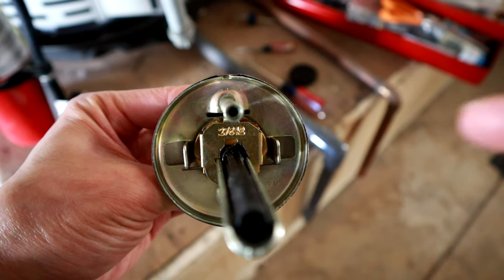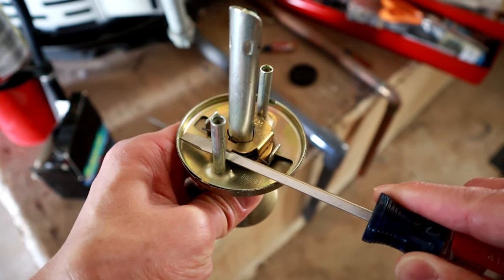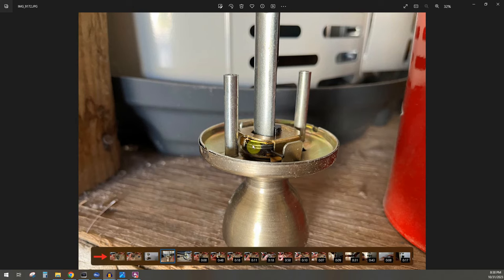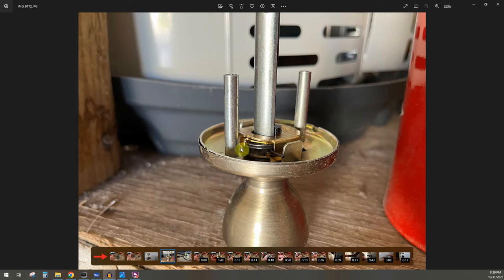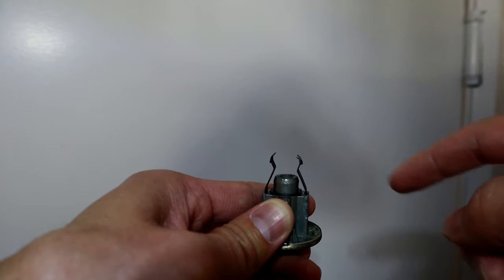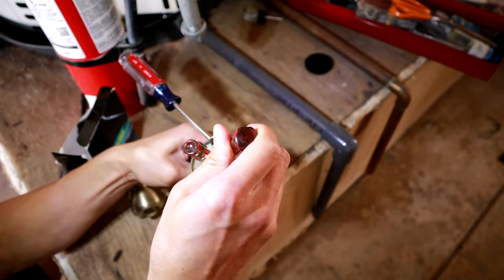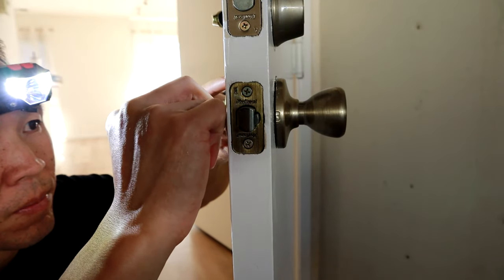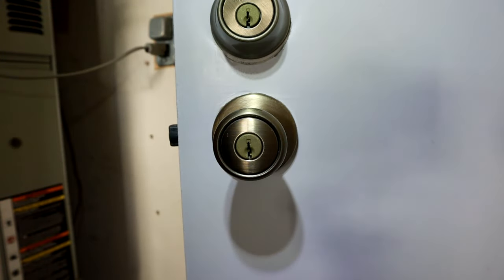How To Flip Kwikset Door Knob With An Upside Down Keyhole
Installed your new Kwikset door knob lock and realize your lock is upside down?  Here’s how to fix that with basic tools so everything is uniform.

Deadbolt and knob set

Hello!  My name is Darrell.  I'm just a regular guy who likes editing and uploading videos to Youtube!  This channel is focused on Tesla and Rivian, so if you're into these tech companies, you've come to the right place!  Please leave any comments or questions you have.  I love interacting with everyone and am happy to help you understand anything and everything about Tesla and Rivian.  Thanks for stopping by and hope you're here to stay!